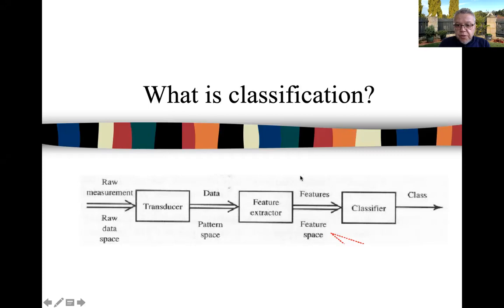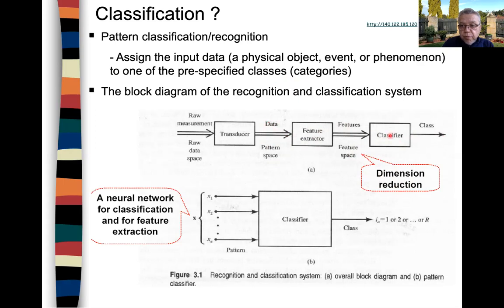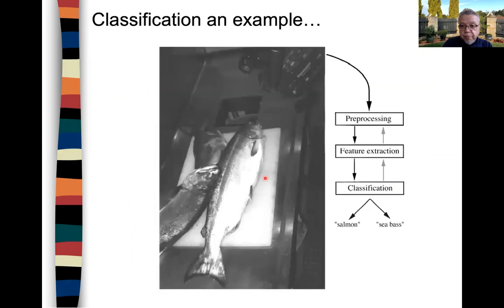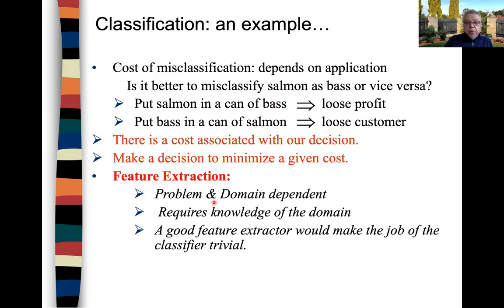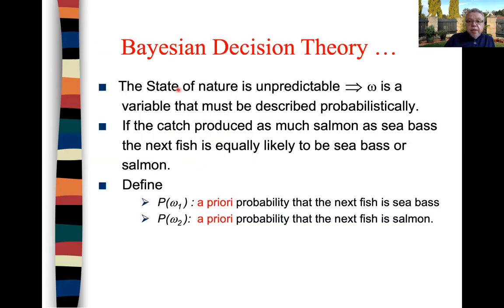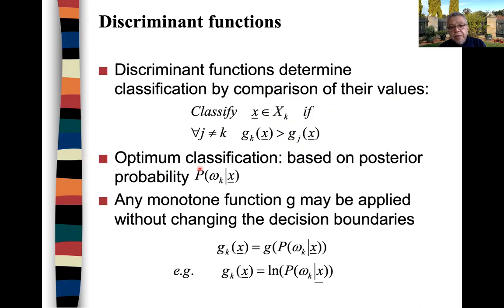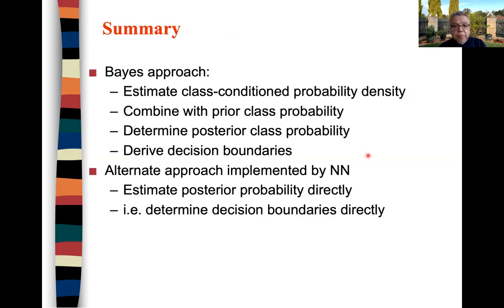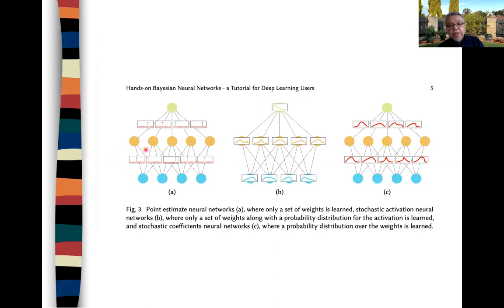VIDEO 4-3 Bayes classifiers 26mn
Check our book:
A Guide to Convolutional Neural Networks for Computer Vision
Salman Khan, Hossein Rahmani, Syed Afaq Ali Shah, Mohammed Bennamoun